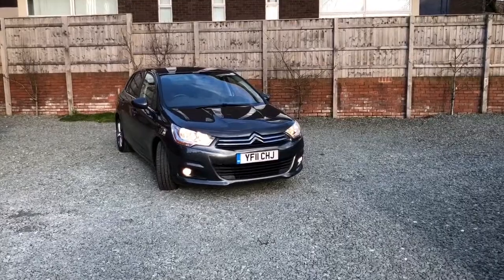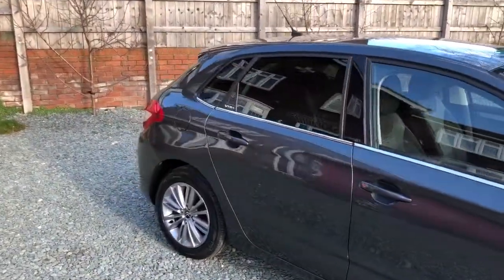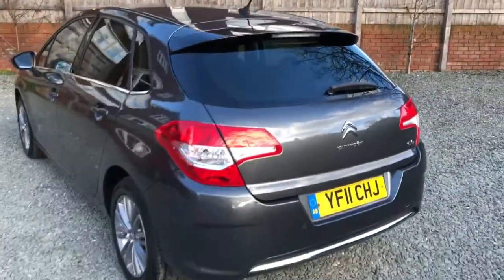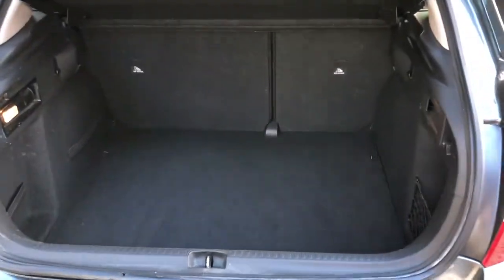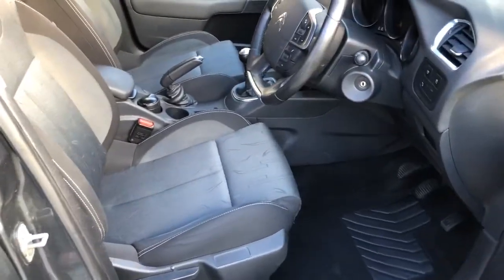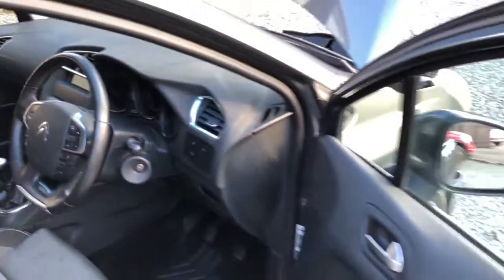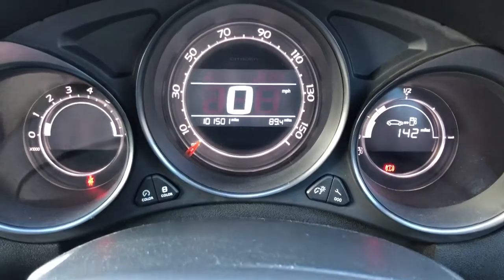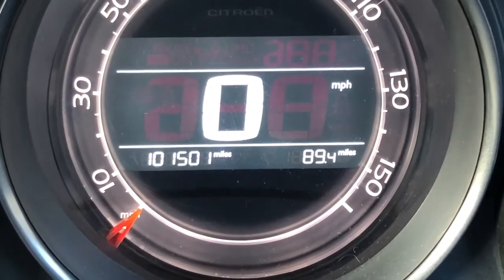C4 VTR+ One Owner